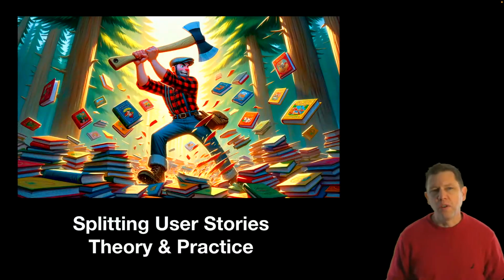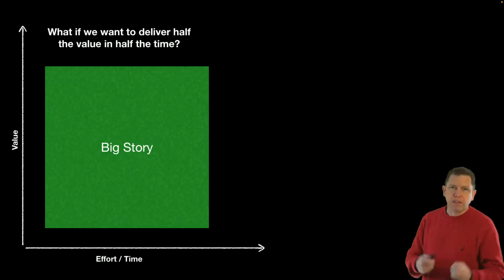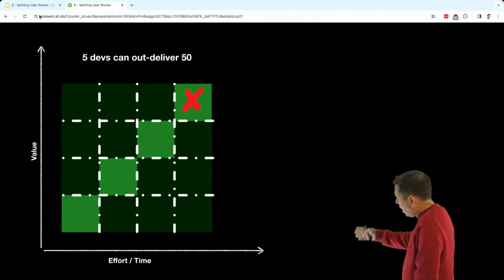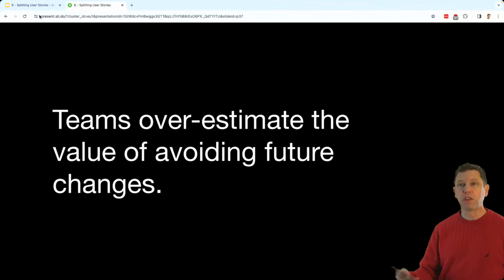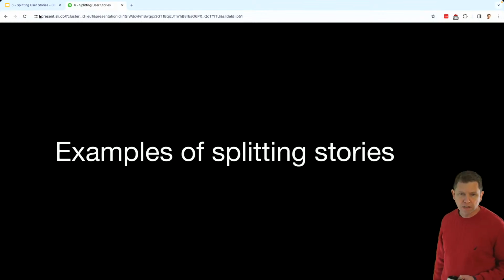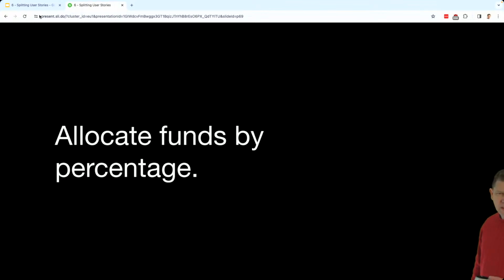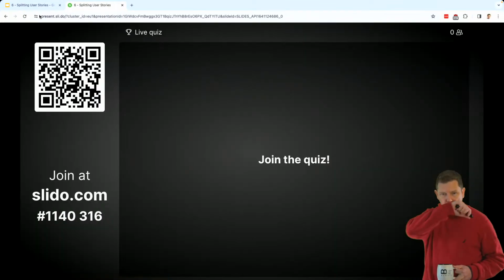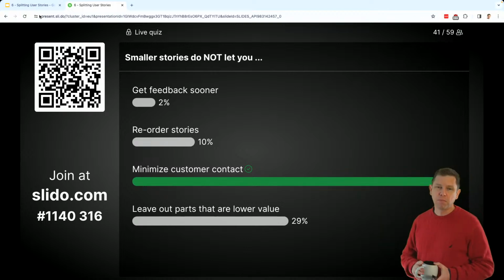Splitting User Stories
You've probably heard about "splitting" user stories, but often the idea is mentioned without any real concrete idea of what it involves. In this talk we are going to look at why splitting user stories is valuable, some theory about how to do it, and then look at some real world examples of splitting users stories.